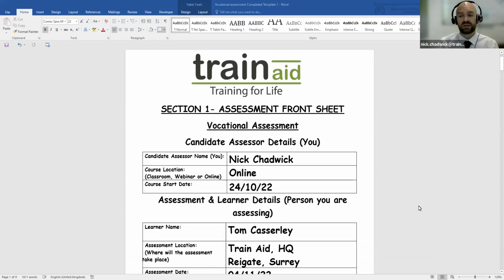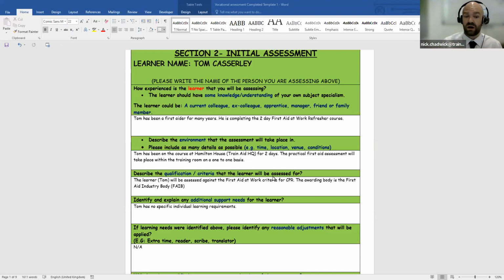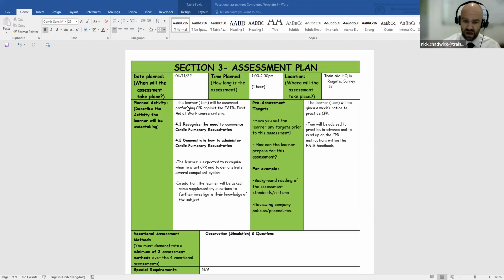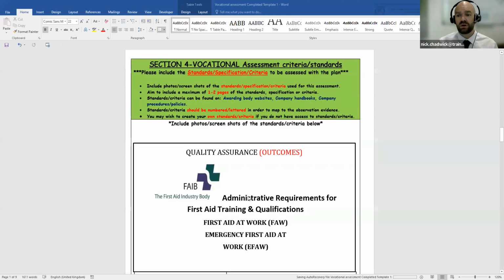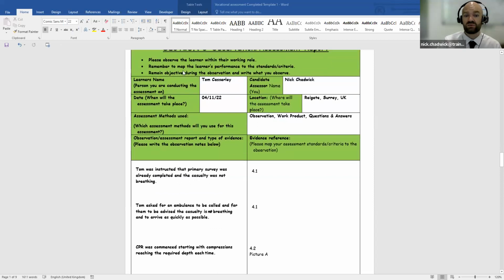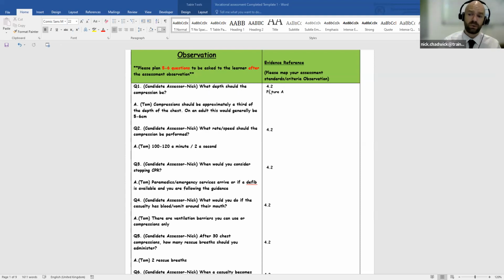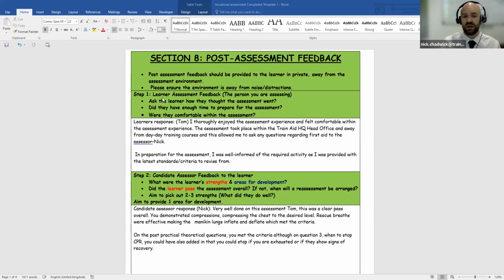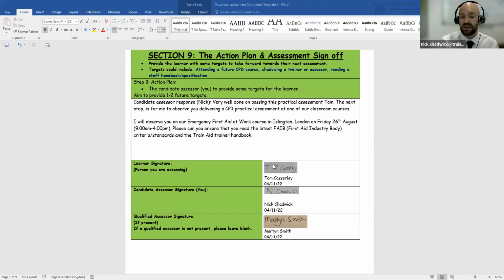CAVA Vocational 1 Model Answer